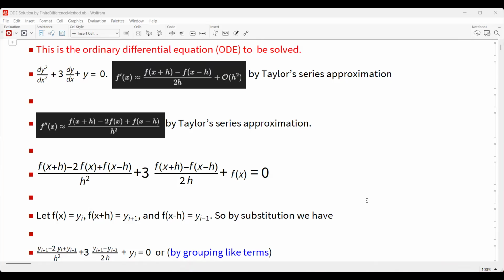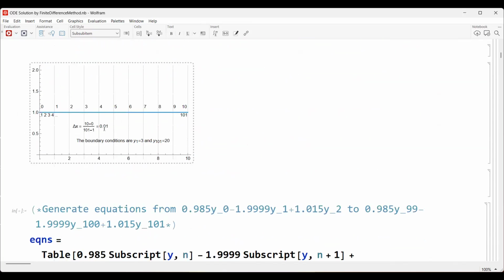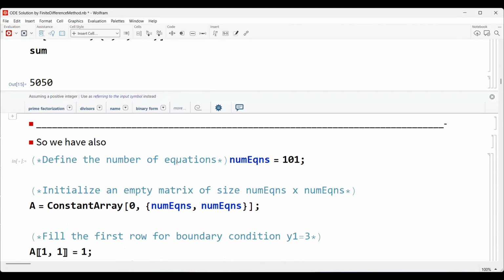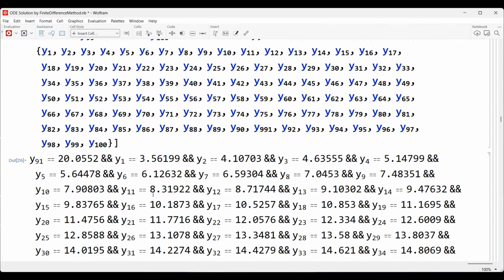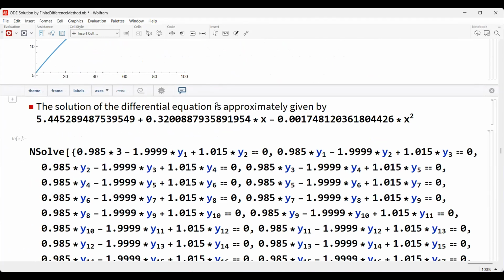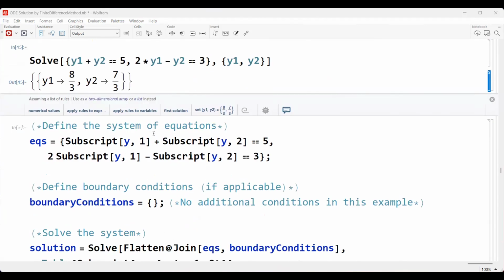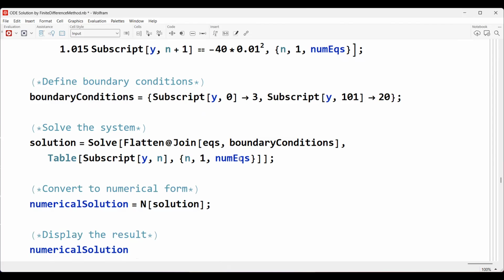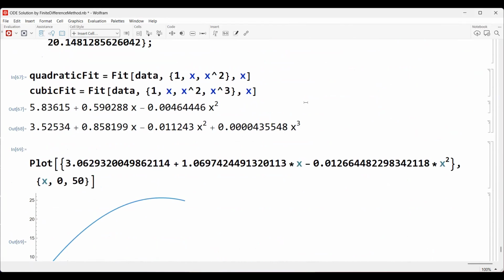ODE Solution by FiniteDifferenceMethod: